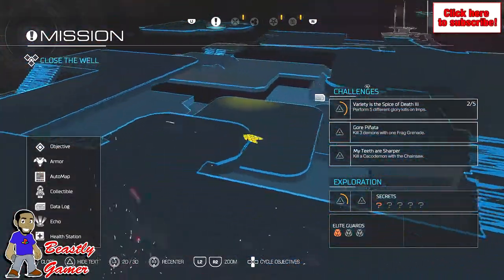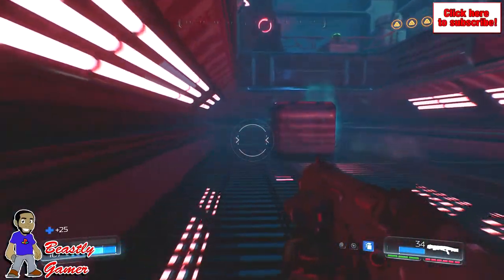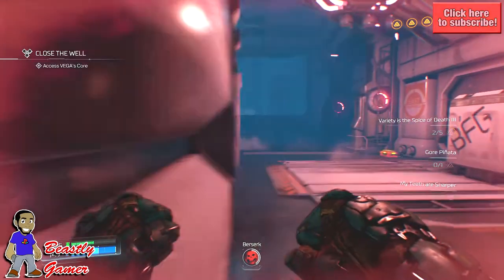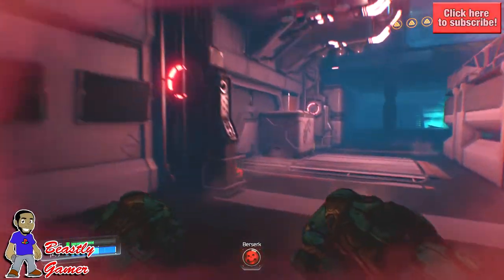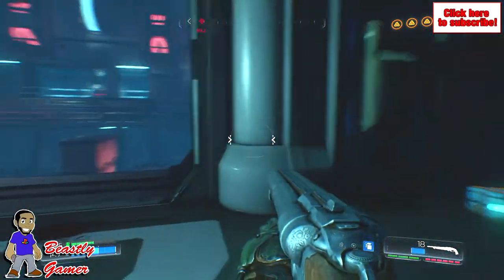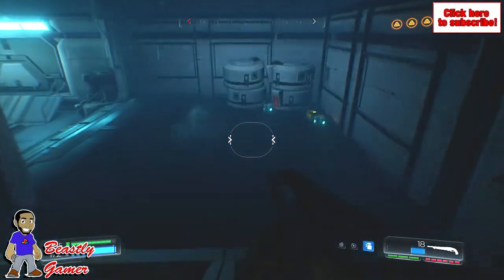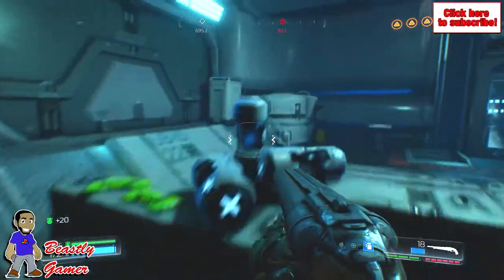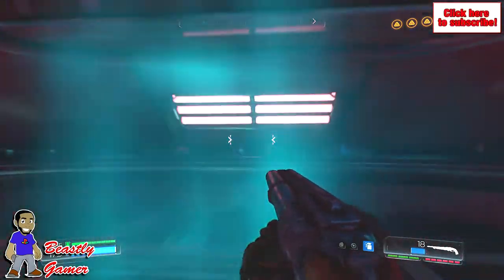ROCKET LEAGUE XBOX ONE NOW SUPPORTS CROSS PLATFORM!